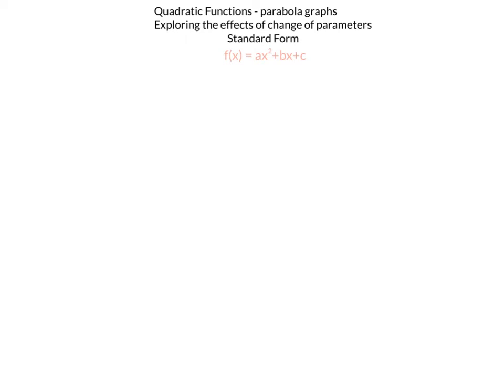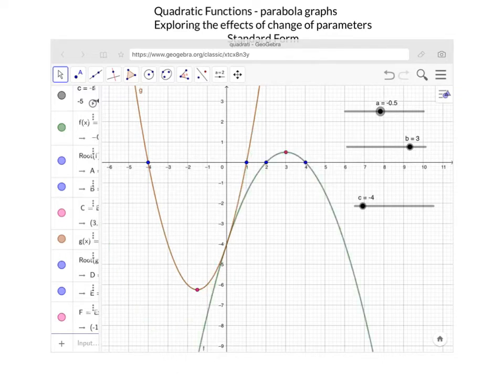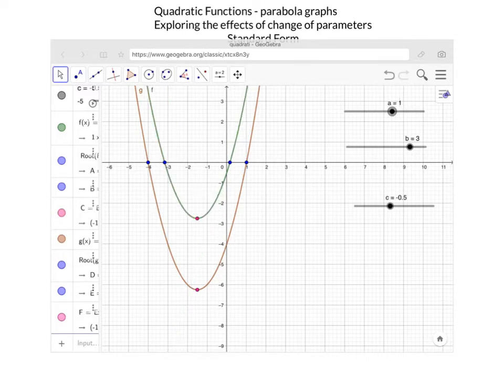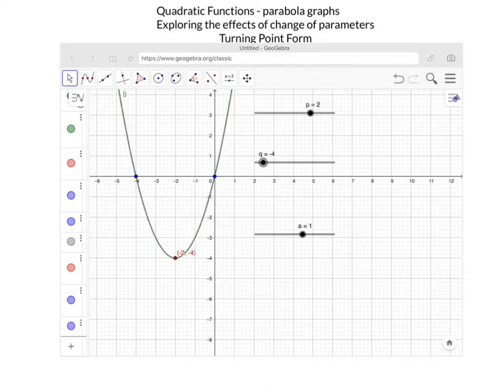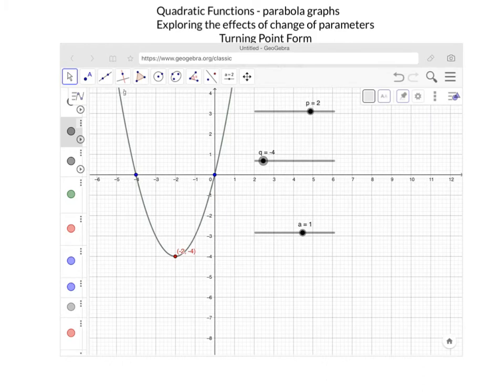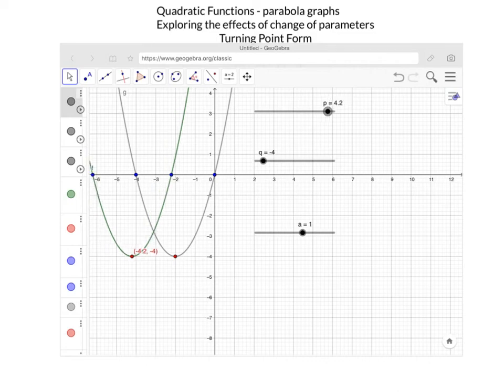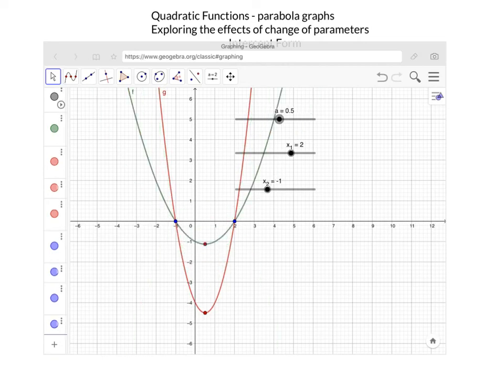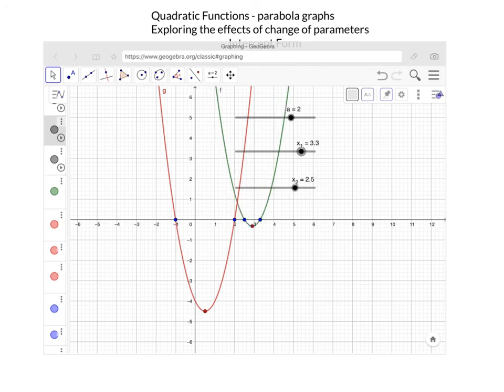Summary functions - quadratic 2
This video explains the effect of changes of quadratic parameters in parabola graph. The video discusses all the three forms and changes in parameters.